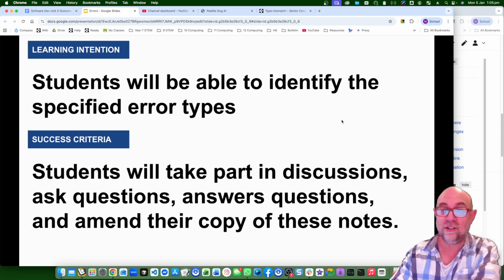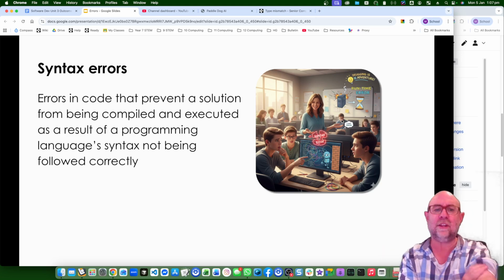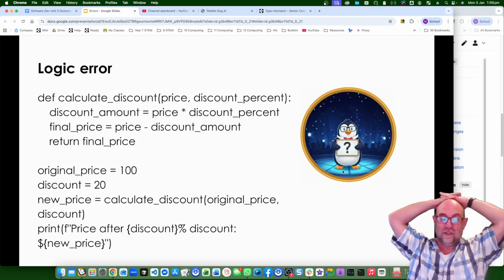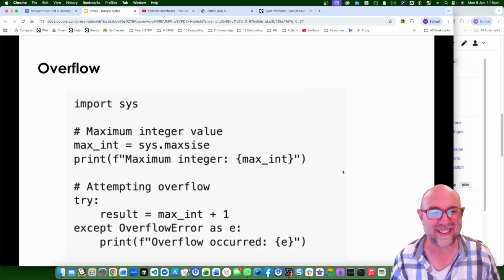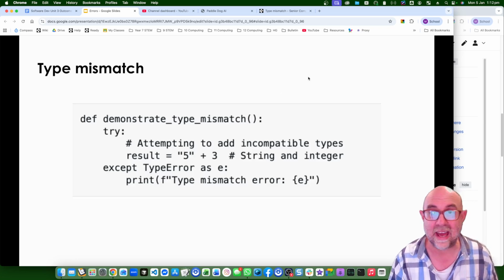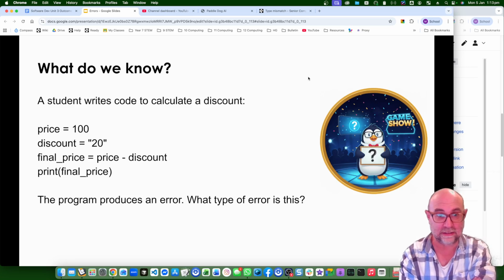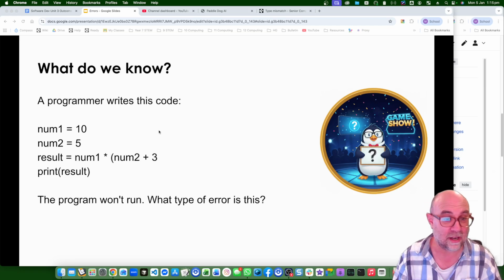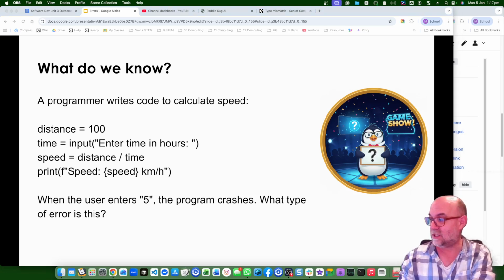Errors: VCE Computing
Syntax errors
Logic errors
Runtime errors( overflow, index out of range, type mismatch and divide by zero errors.)